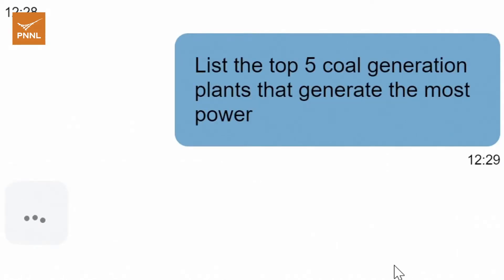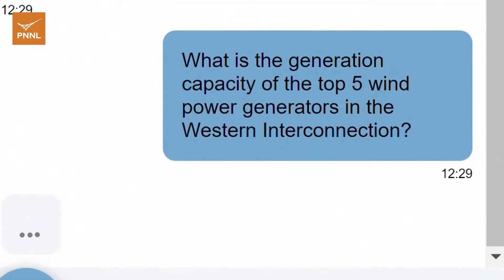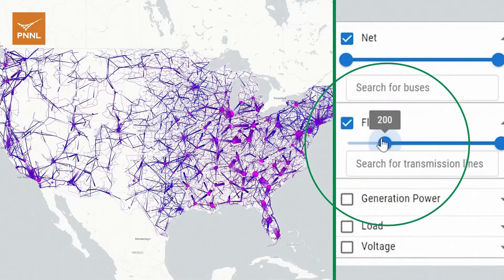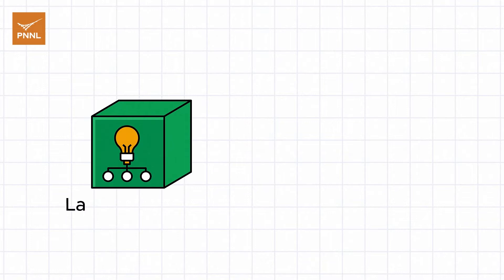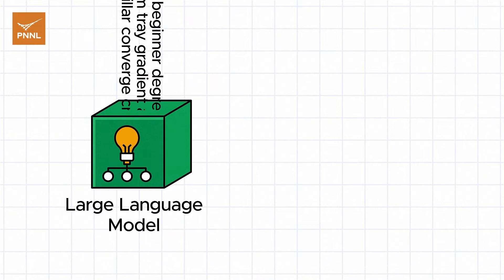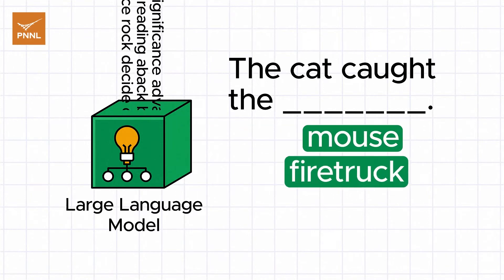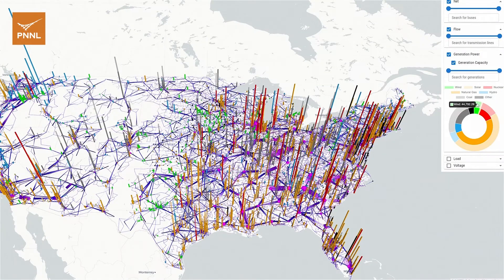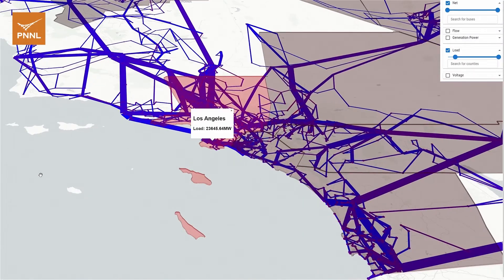Meet ChatGrid™: a new AI-powered grid visualization tool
PNNL researchers have developed a new tool called ChatGrid™ to help utilities better visualize the power grid. ChatGrid™ runs on a large language model and produces visualizations of voltage, capacity, load, and more in response to user questions. For now, the tool only uses synthesized data from ExaGO, a model of the nation's electric grid. One day, the researchers hope that utilities will be able to use the tool with their own grid data. The researchers are looking grid operators to test the tool and provide feedback.